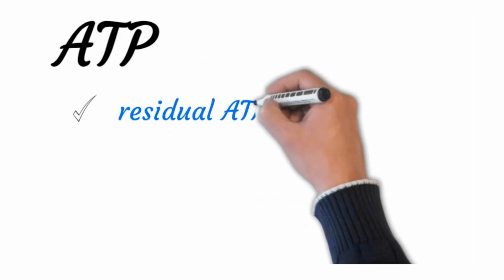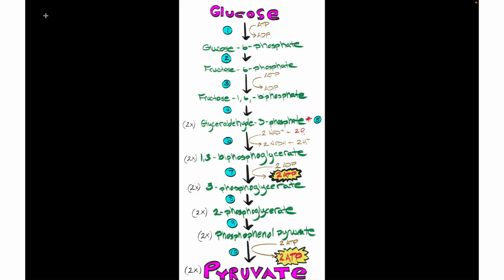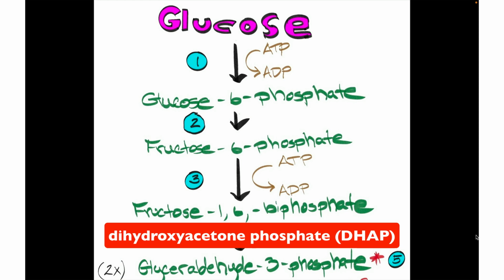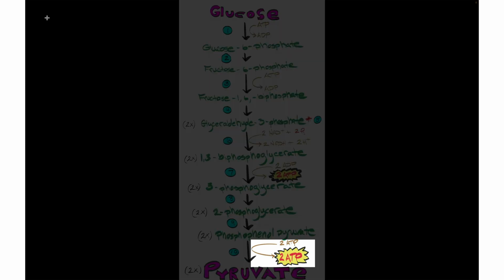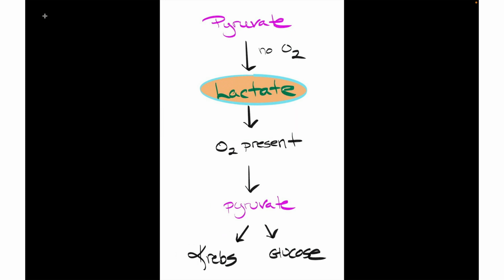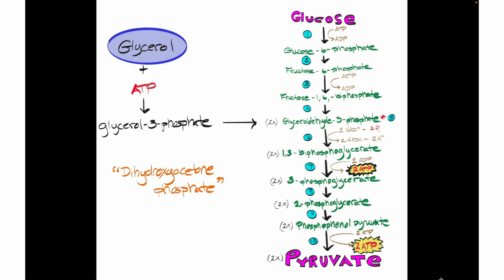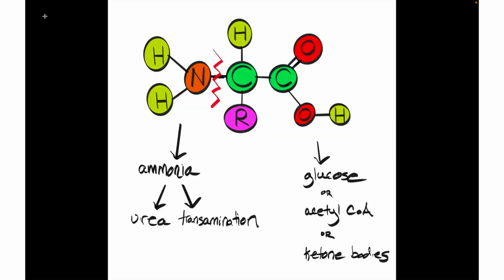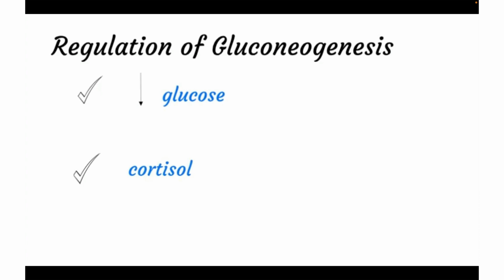Muscle Metabolism of ATP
Glycolysis & Gluconeogenesis